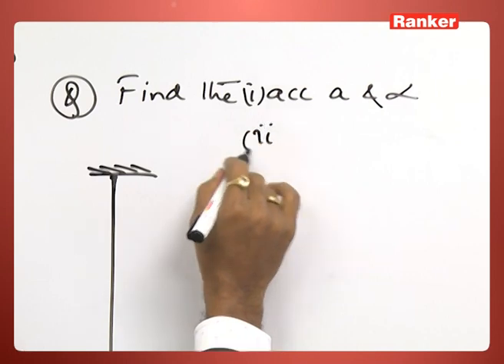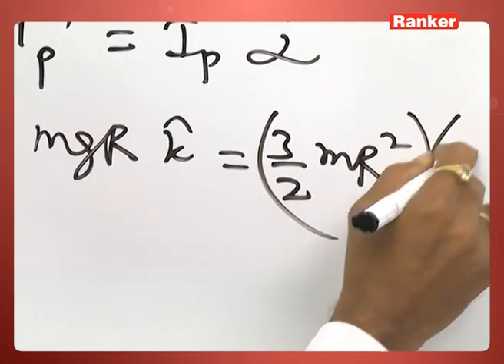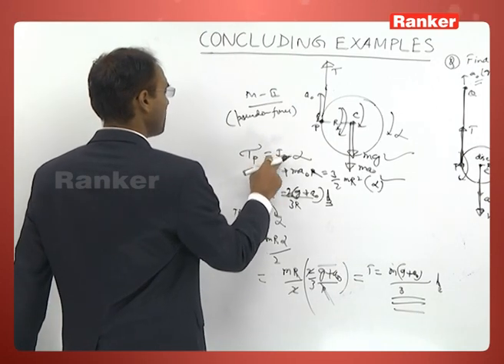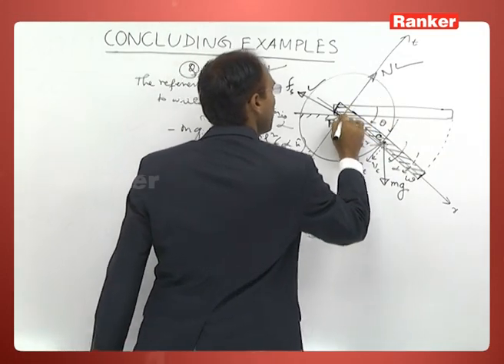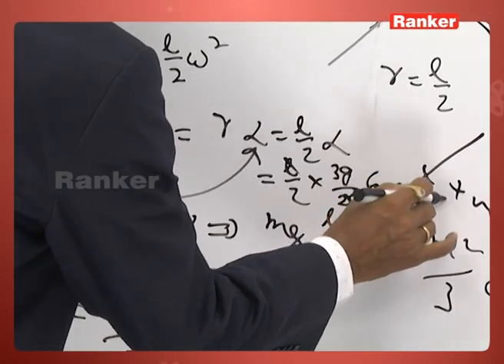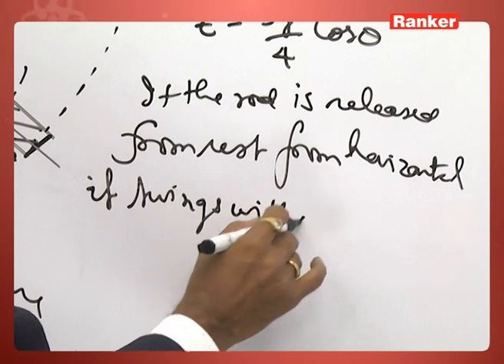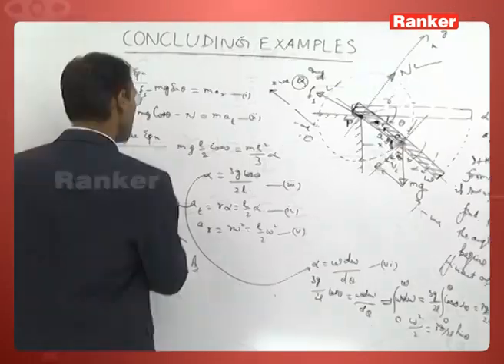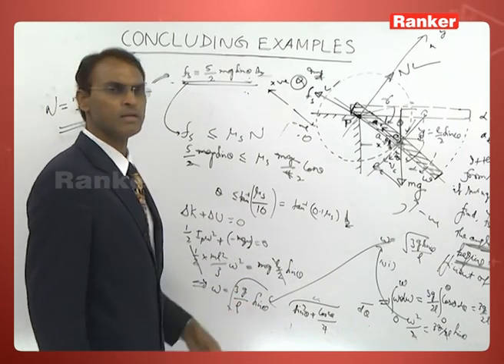STATICS AND DYNAMICS OF RIGID BODIES, physics by Dr.P.K.Sharma sir | CONCLUDING EXAMPLES - 2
In this video STATICS AND DYNAMICS OF RIGID BODIES (CONCLUDING EXAMPLES) related to physics is explained by Dr.P.K.Sharma sir which are best videos for the preparation.

Rankers Learning
Street No:12, Himayath Nagar,
Hyderabad - 500029